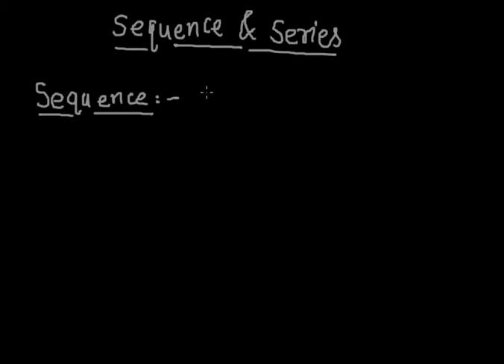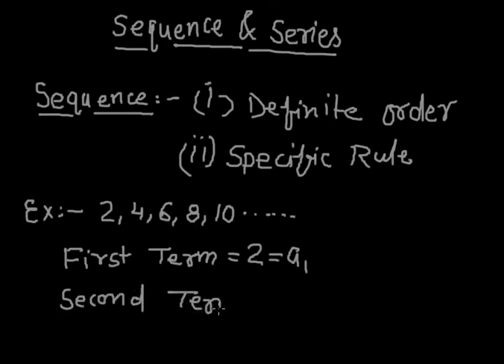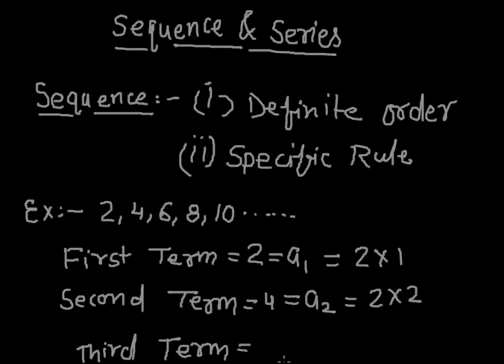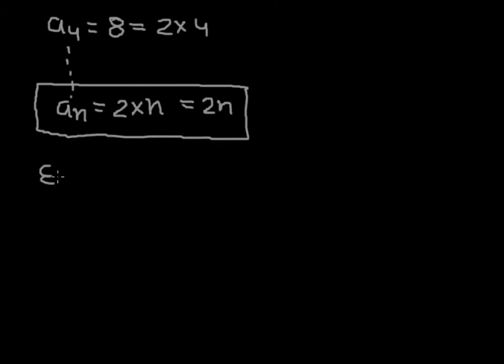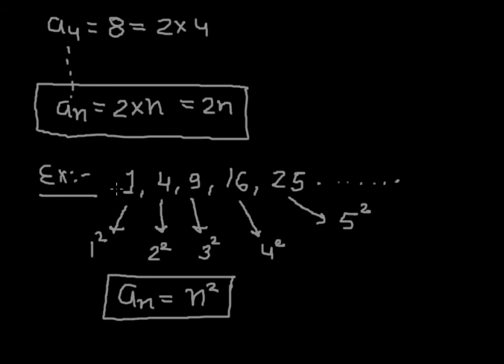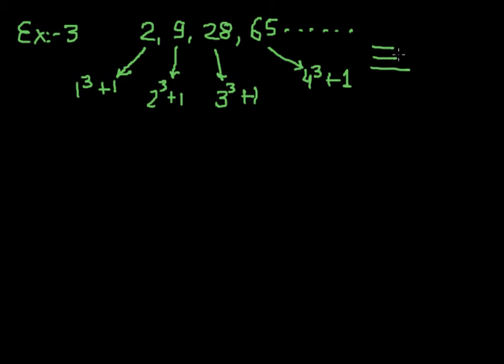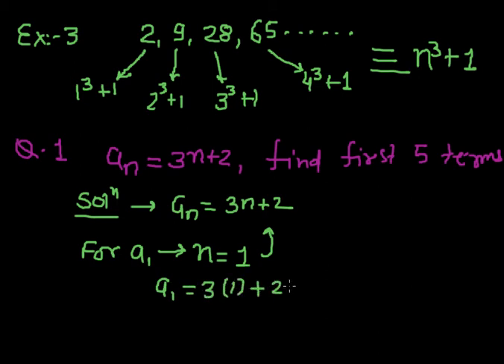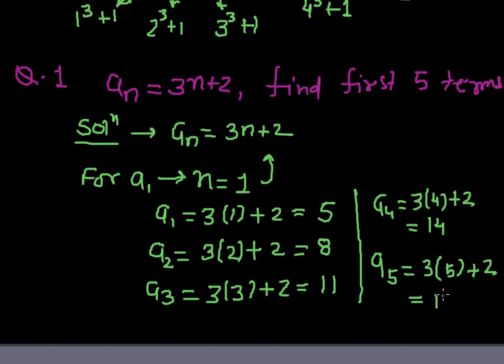Arithmetic Progression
Introduction on  Sequence & series